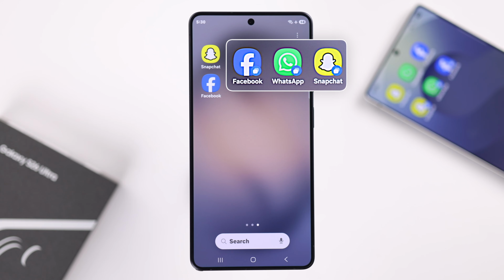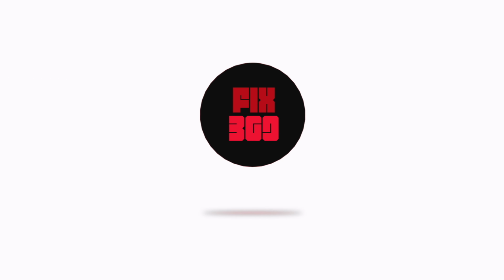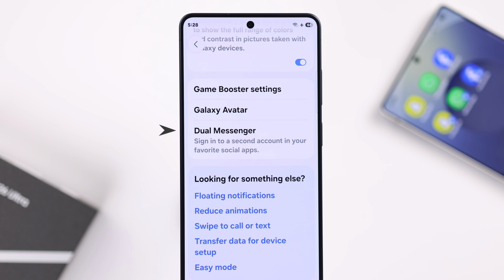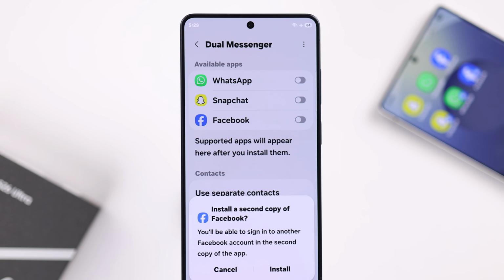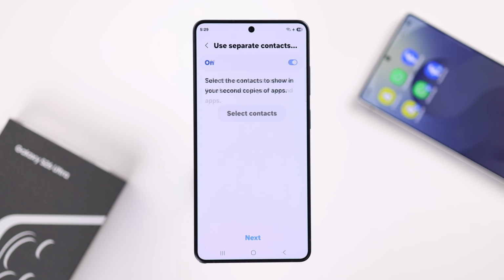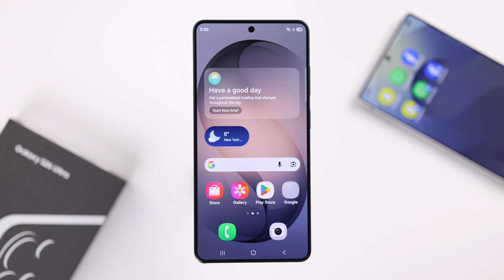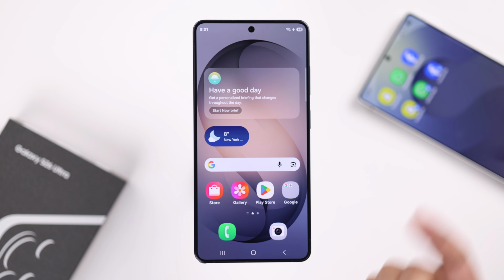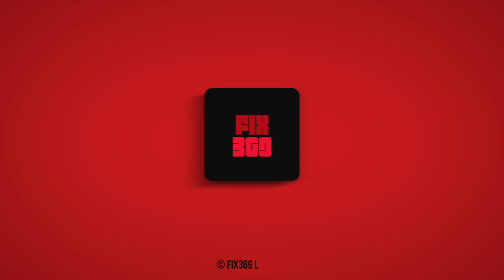Samsung S26 Ultra: How to Enable Dual Apps [Use 2 WhatsApp / Facebook]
Can't enable Dual Apps on the Samsung Galaxy S26 Ultra, S26 Plus, or S26 using the built-in Dual Messenger feature, as it allows you to clone supported messaging and social media apps without any third-party tools?

Want to use two WhatsApp/Facebook accounts on one Samsung S26 Ultra, especially to separate work from personal life or manage multiple accounts together? The Fix369 Team will show you the step-by-step guide to get duplicate social media apps, like Facebook, WhatsApp, and more, on S26 Ultra effortlessly.